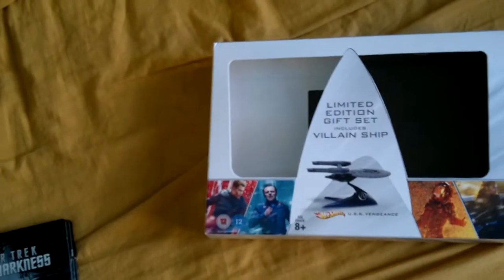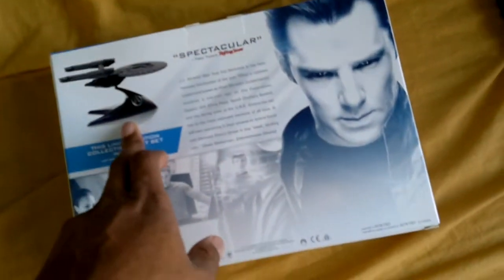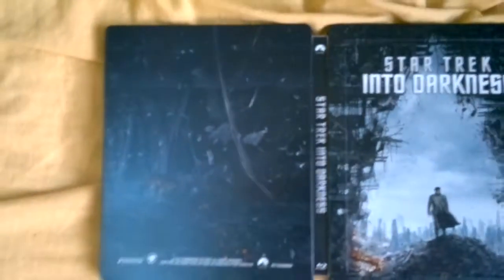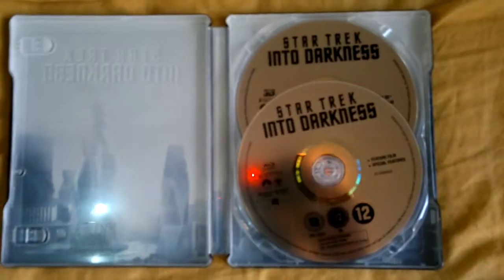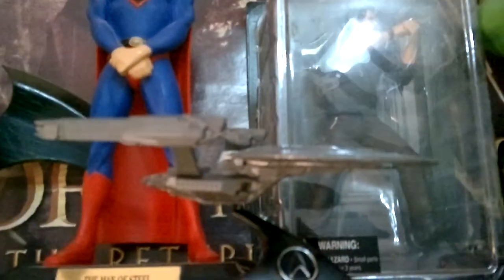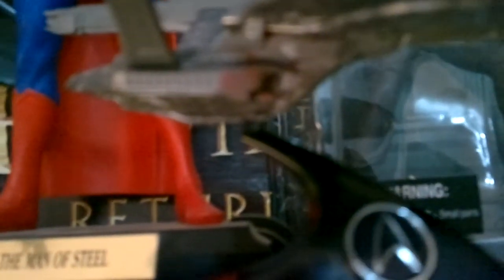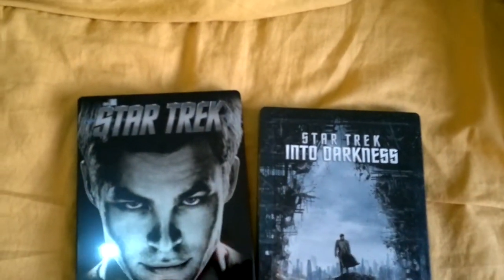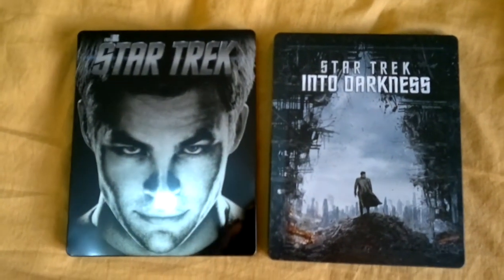Star Trek Into Darkness 2D+3D Steelbook Review